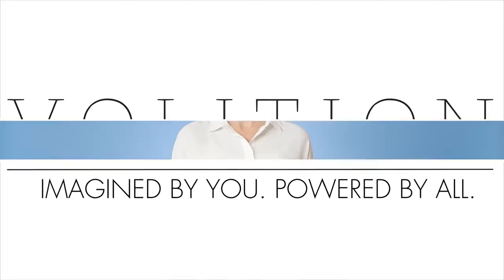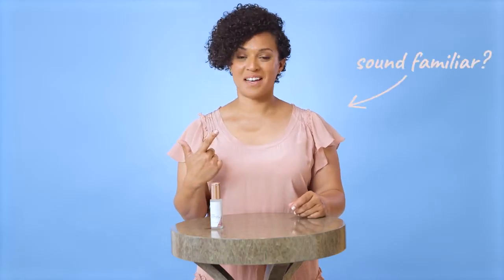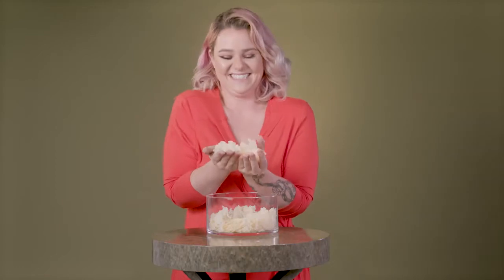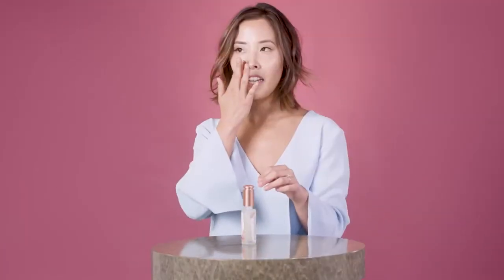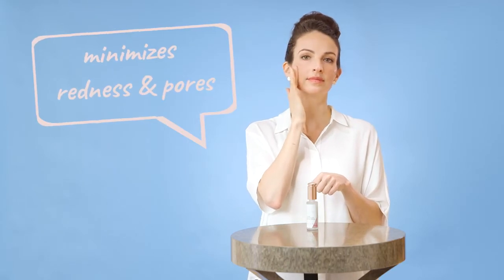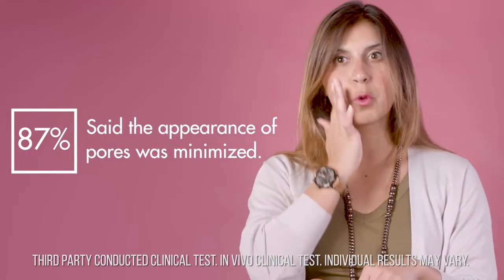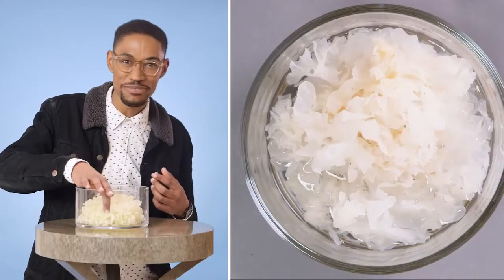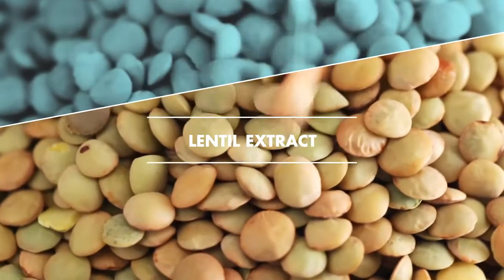Volition Beauty Snow Mushroom Water Serum | Cosmetify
Discover Volition Beauty Snow Mushroom Water Serum with this guide produced by the brand.